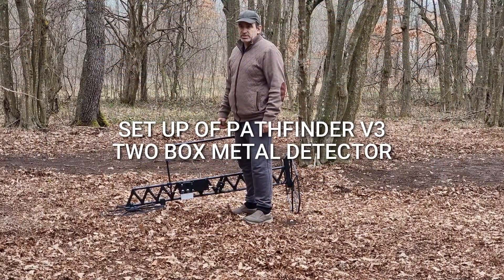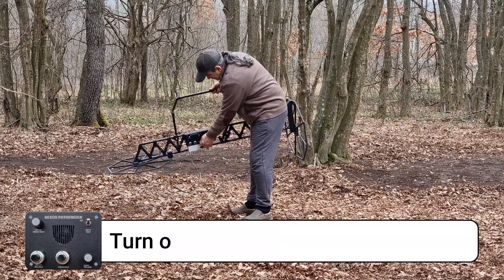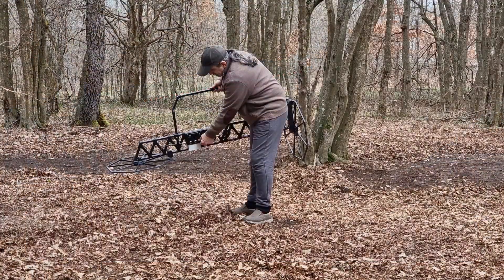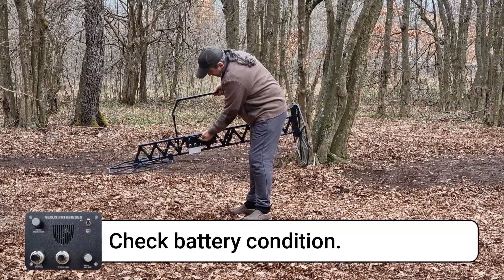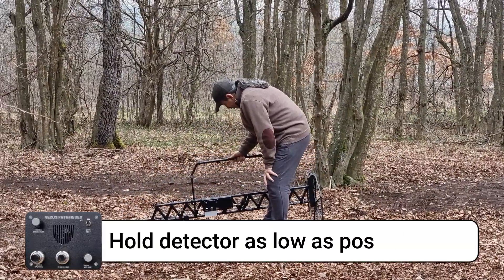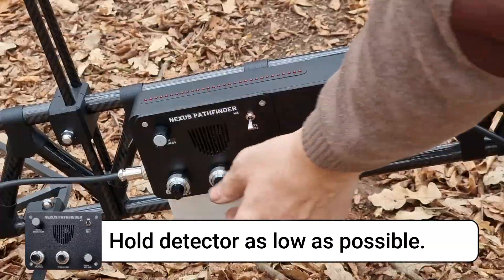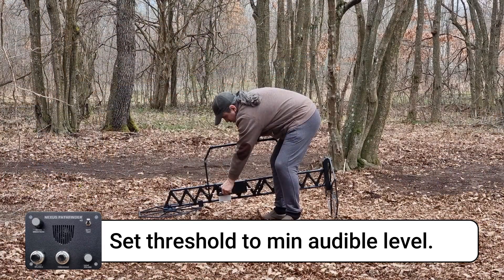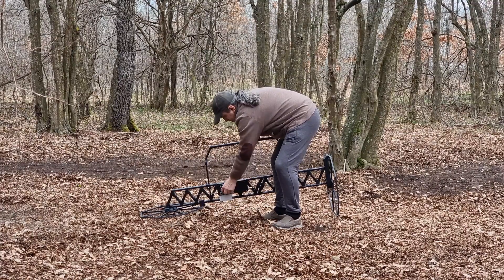Pathfinder V3 - Set Up - Two Box Metal Detector - VLF induction balance.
Nexus Pathfinder V3 Two Box Metal Detector Set Up

This non-motion twin box metal detector system is designed for deep search and discovery of medium to large size gold nuggets and treasure targets.

Set up and operation is simple.
1. Turn the metal detector on from the Volume control and set the audio volume to a comfortable level.
2. Lower both coils of the detector as close as possible to the ground.
3. While the detector is close to the ground, set the Threshold to a low audible level.
4. Set the Meter balance so that the first led is on.
5. You are ready to go.

TECHNICAL SPECIFICATIONS
● Search coil size - 20 inch hexagonal loops for both receiving and transmitting.
● Operating frequency  -  5.7 kHz
● Weight of complete unit - 3.9 kg.
● Detector length - 162 cm.
● Collapsible modular construction for easy transport. The detector can be disassembled to 4 basic components - two coils and two parts of the holding frame.

ELECTRONIC CONTROLS
● Power on/off combined with a Volume control.
● Threshold
● Meter Balance
● Meter Brightness
● Battery Test. Checks battery voltage from 12.3V to 16V.

CONNECTIONS
● TX coil connector
● RX coil connector
● Headphone socket
● On board loudspeaker
● Battery charger socket
● Internal lithium - Ion battery pack, permanently installed in the control box.
● Smart Lithium-Ion battery charger is included in the set.